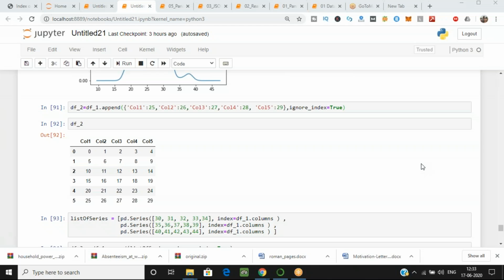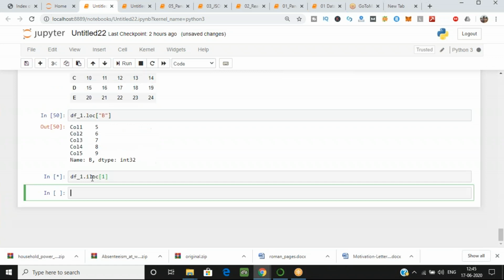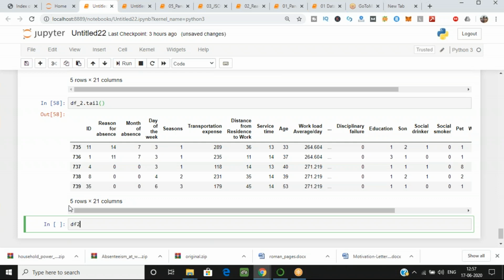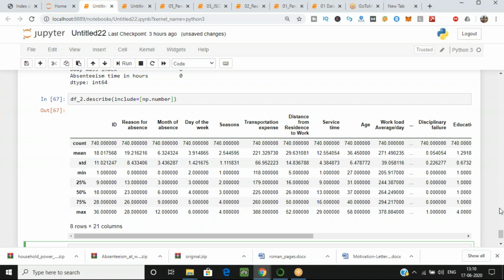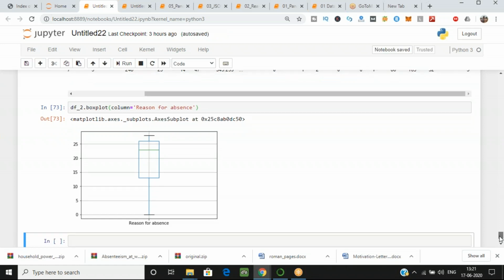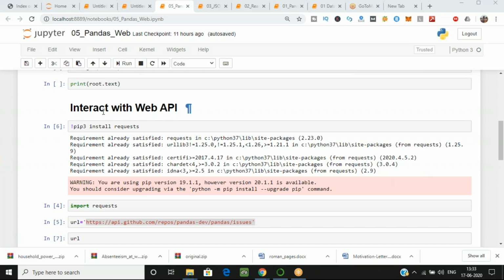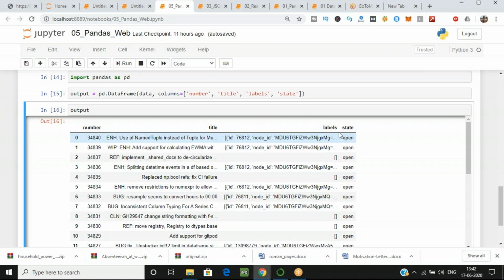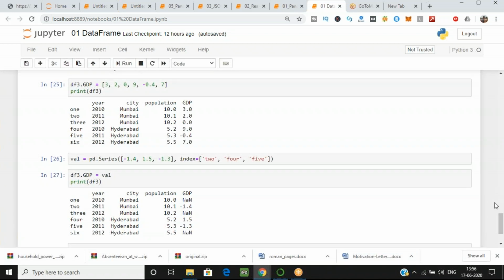Programming with Python -26: Pandas